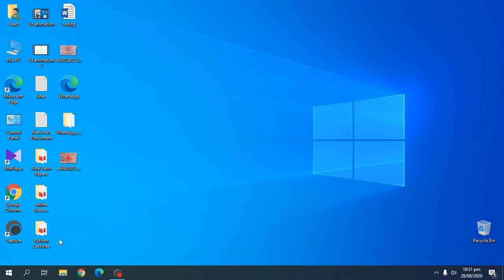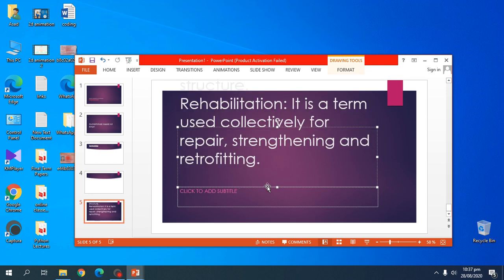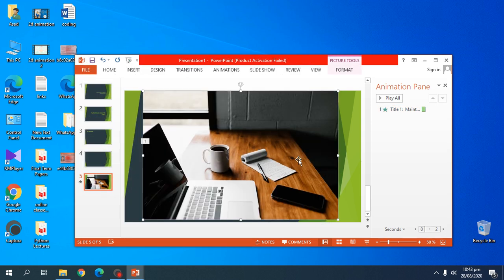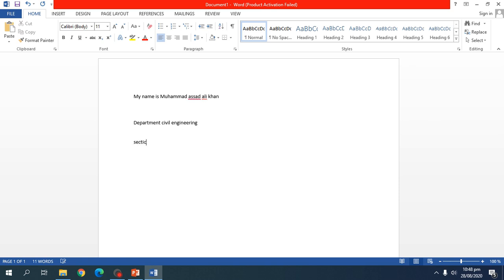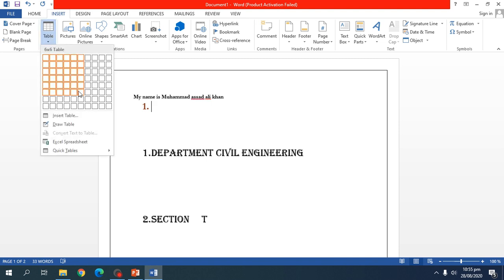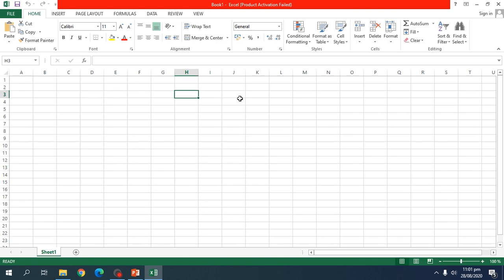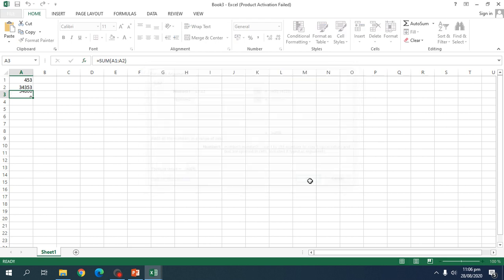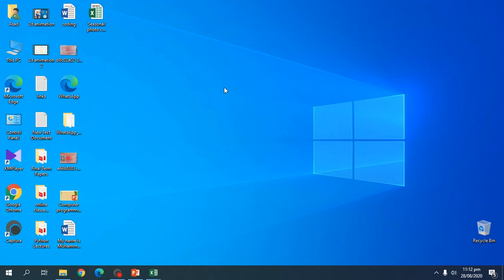week 14 screen recording ms office , ms word,powerpoint and excel